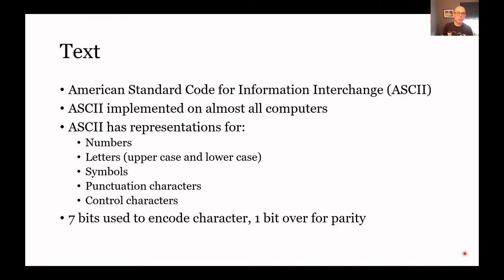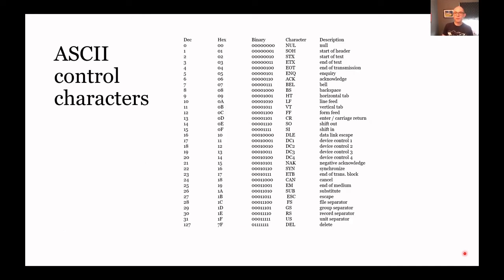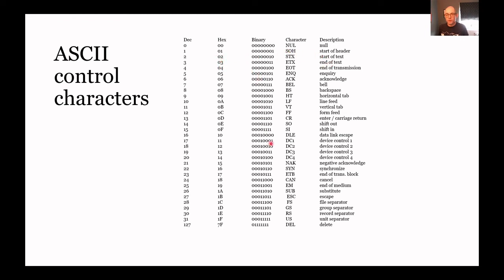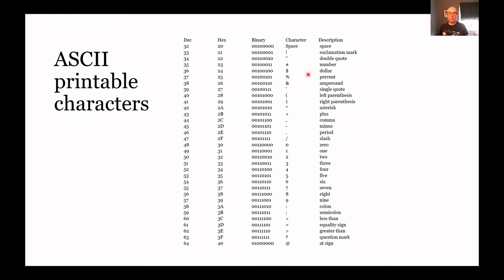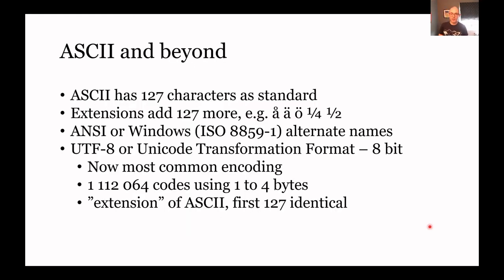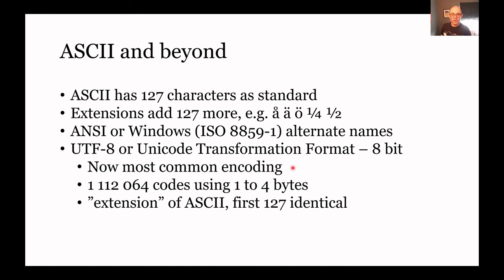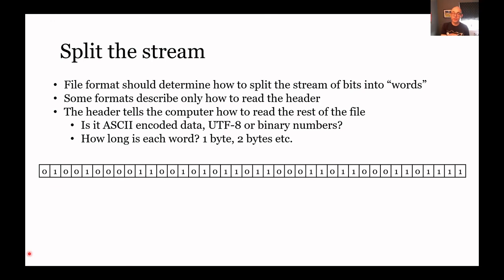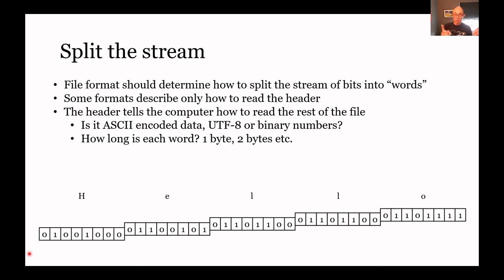SBG382 Lecture: Raster and Vector Data Structures, p2